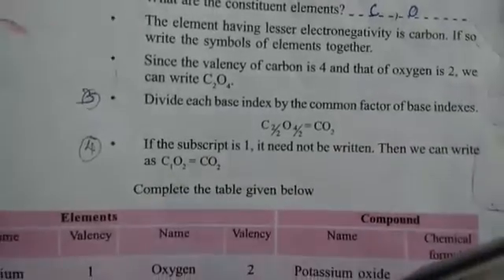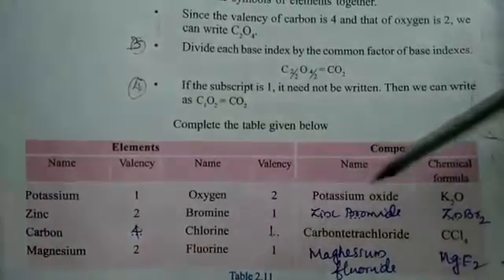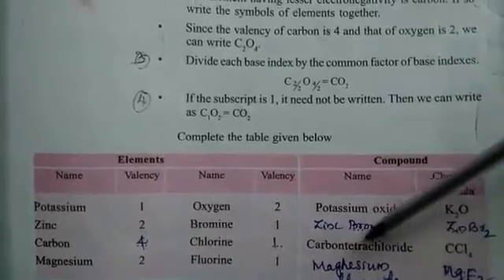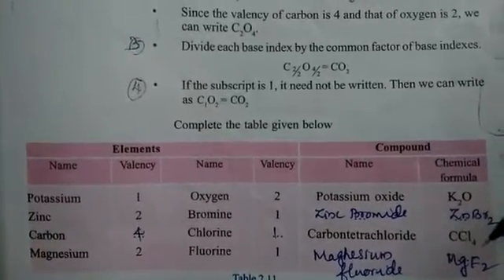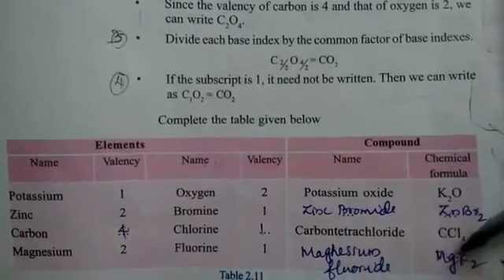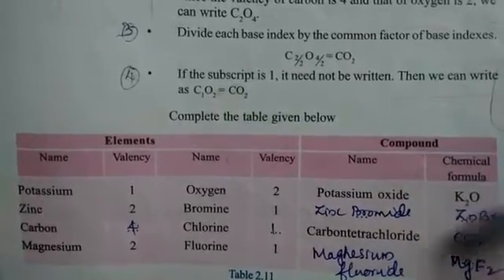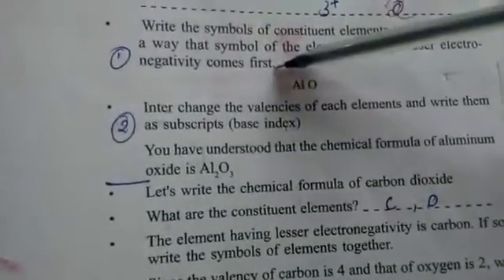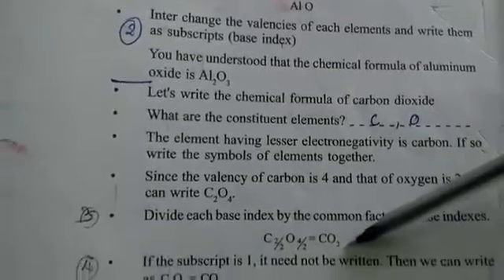Chemistry_std-9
study material

session-16 :part-2